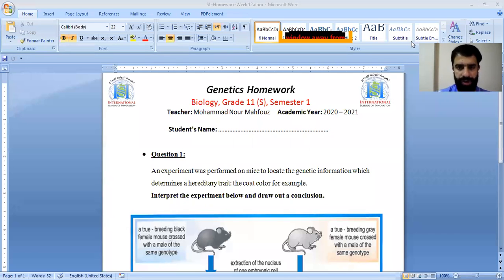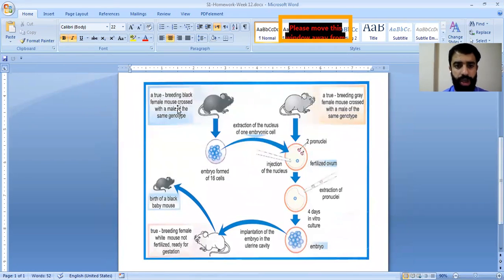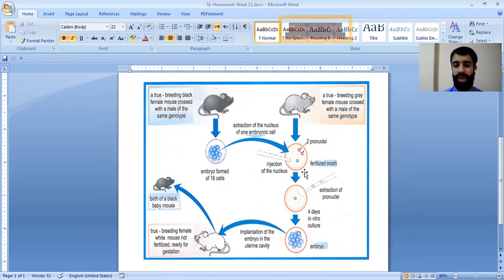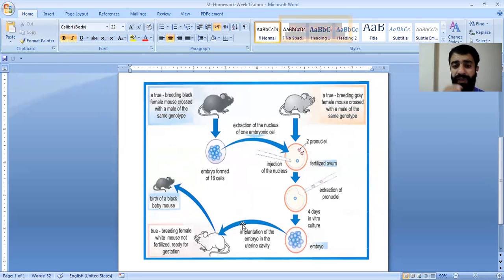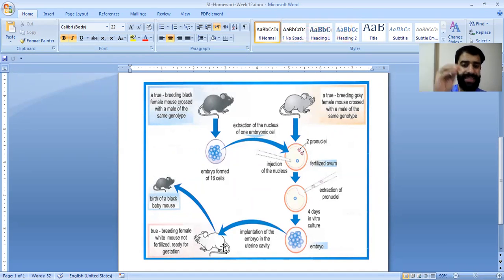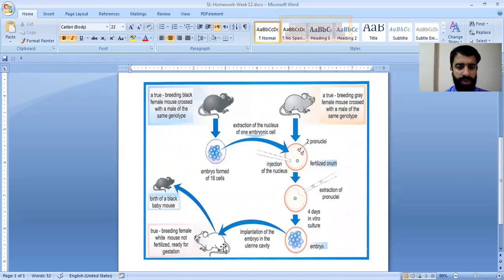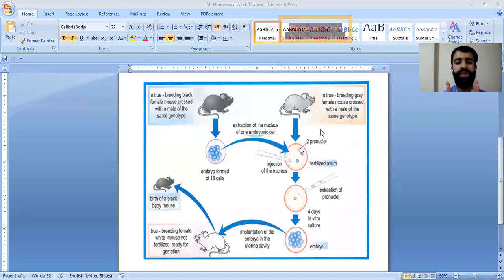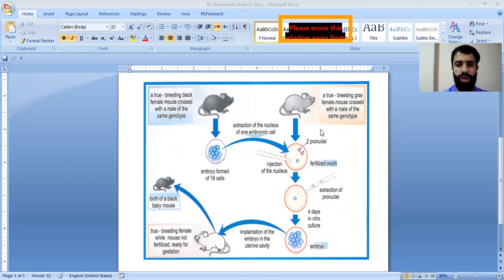Homework 12 Solution